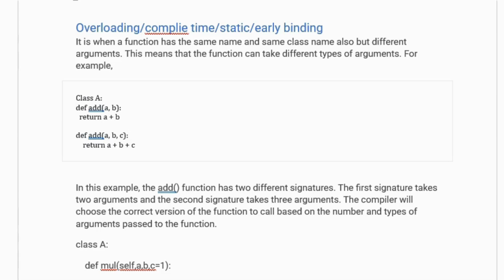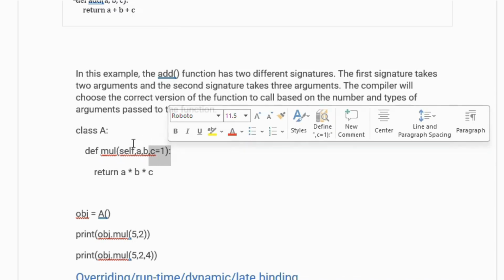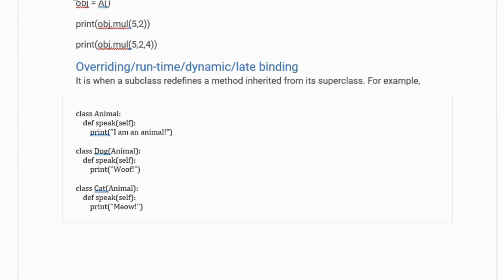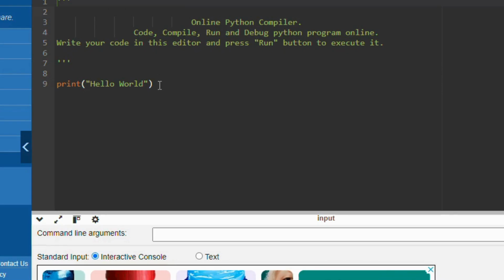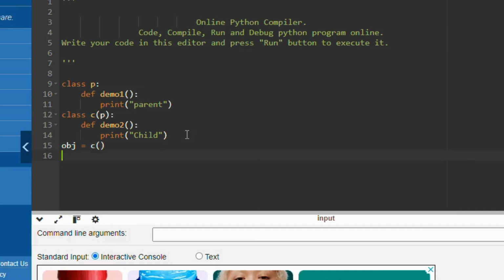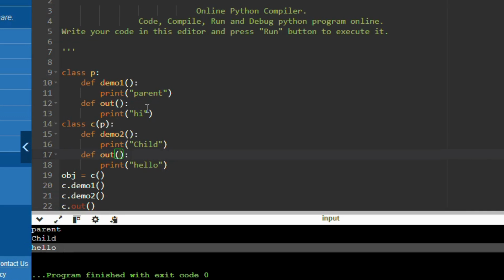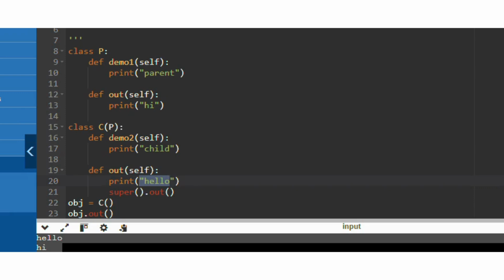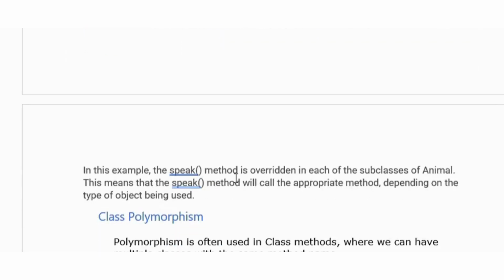#42. Method Overriding | OOPs concept | Python